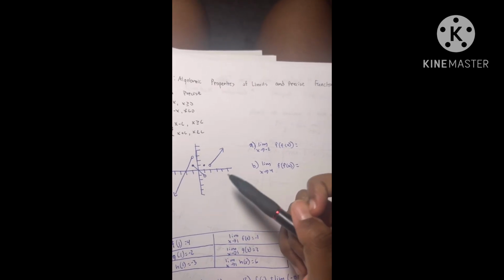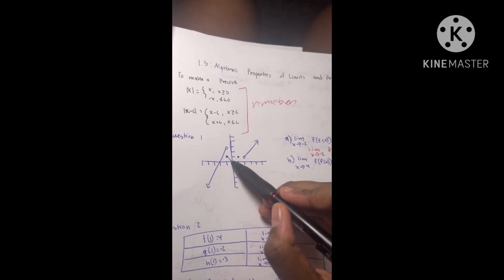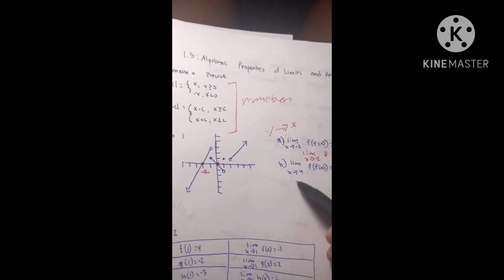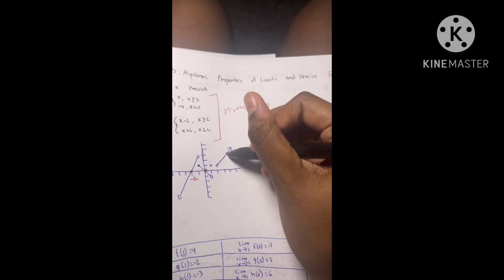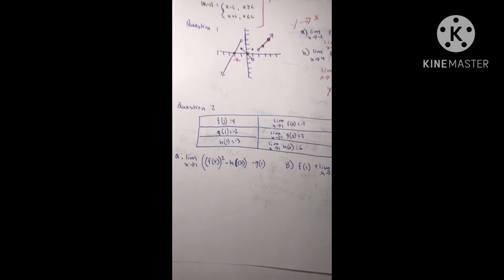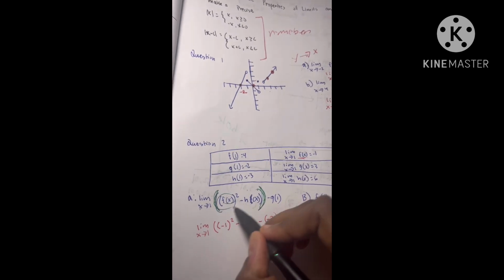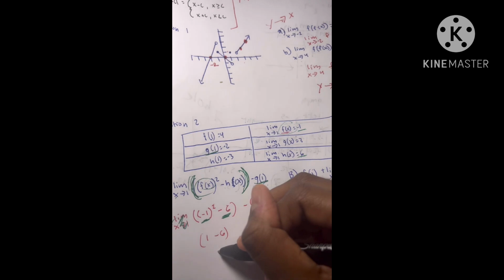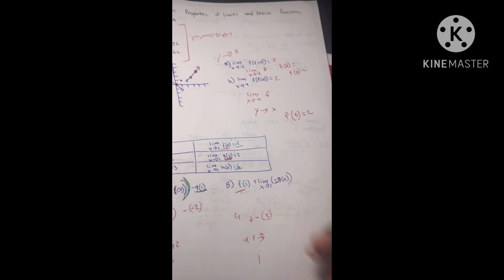1.5: Algebraic properties of limits and Piecewise Function